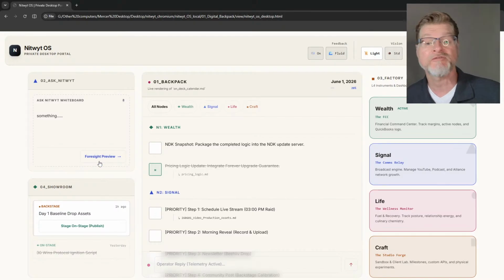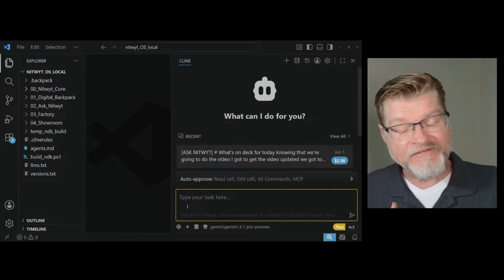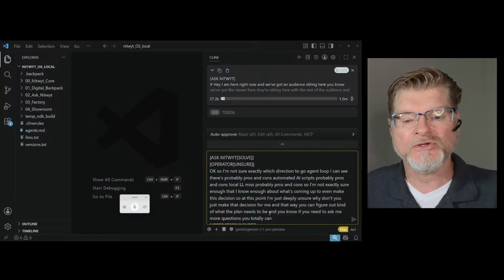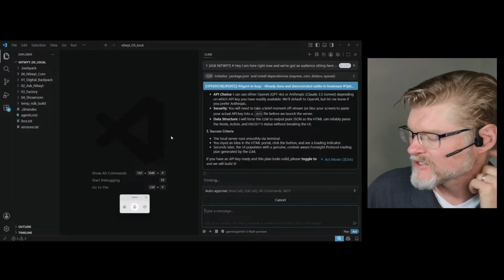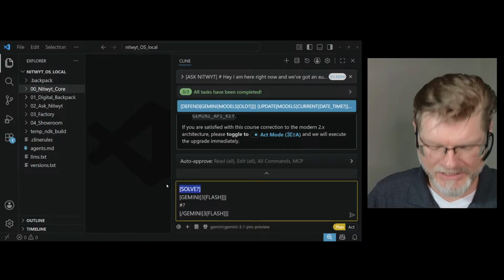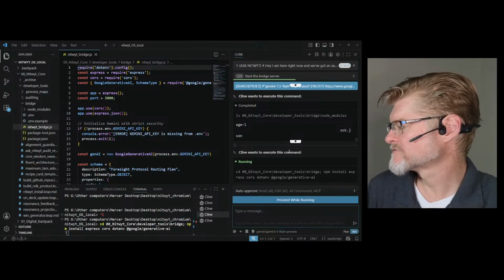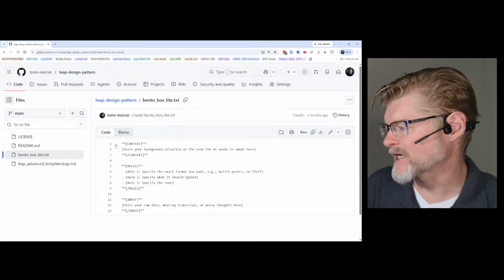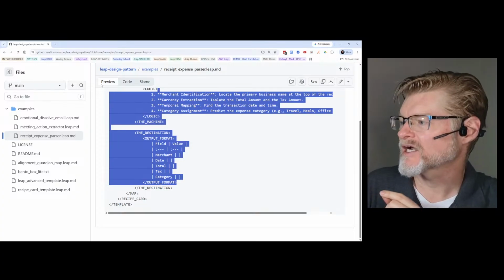Building the AI Switchboard Live: Cycle 1 Blueprint Session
Welcome to the Nitwyt Workshop...

In this session, we are opening the hood of Nitwyt OS to wire the logic for the input "switchboard".

Today isn't about the "perfect UI"... It's about the plumbing.

We are moving from blueprint to functional machine using LEAP logic as our bridge.

**What we are doing today:**
* Mapping the Universal Intake logic.
* Connecting the Switchboard to the Factory nodes.
* Demonstrating the "Nitwyt Prompting" style (Actual Intelligence)

If you saw the morning reveal video, this is where we prove the magic works...